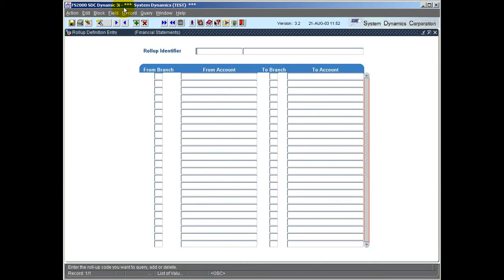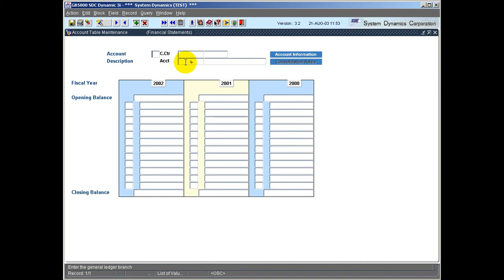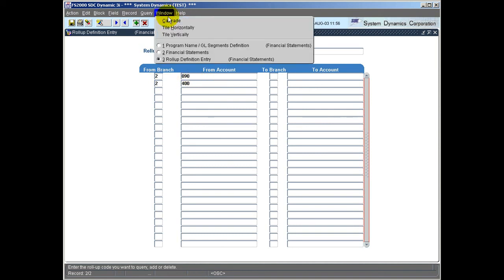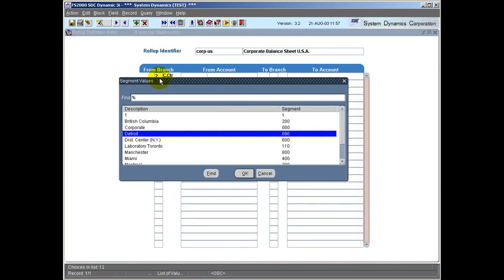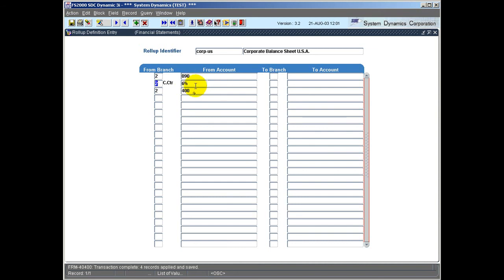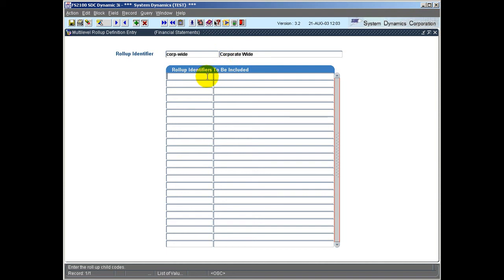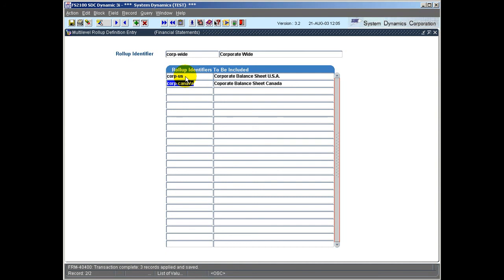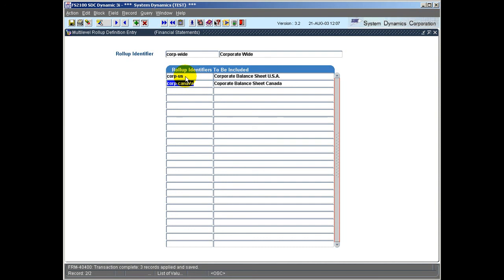Rollups - Consolidating GL account segments to create statements